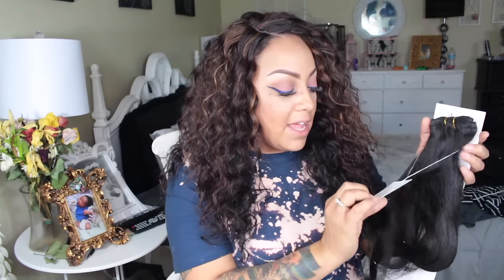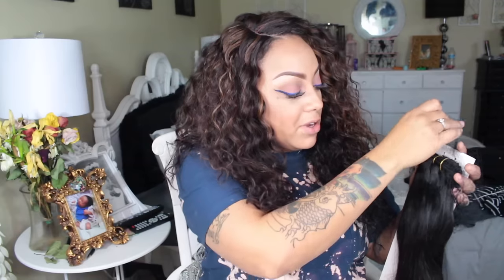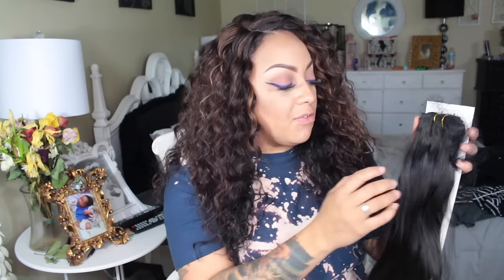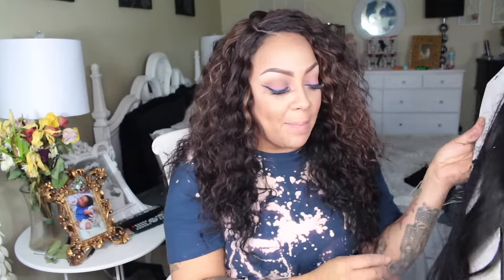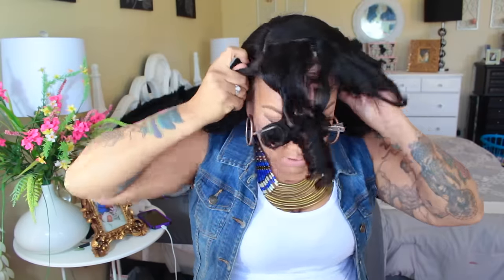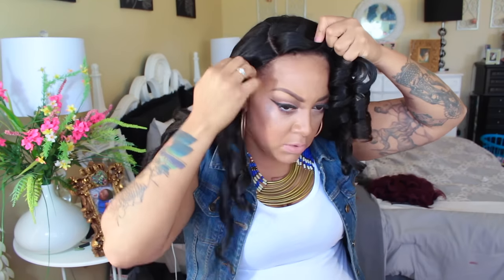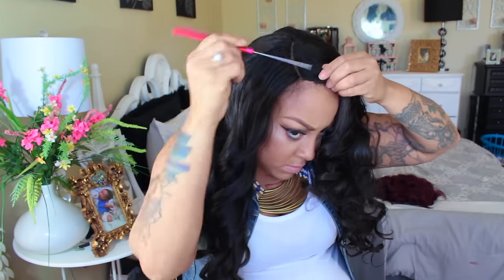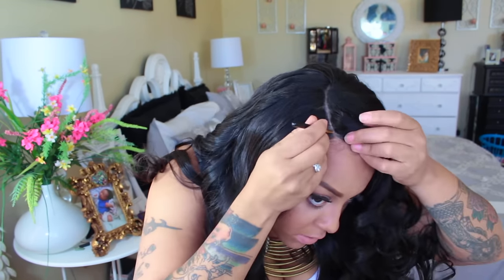NOTHIN BUT WEAVE & WIGS W/ Closure Store & Empyrean Hair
SOME OF MY FAVORITE SITES